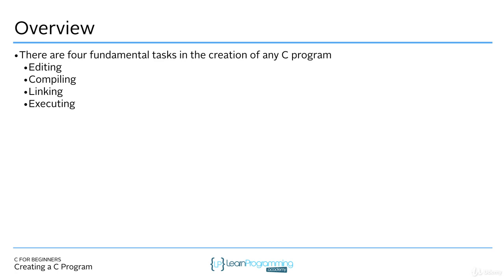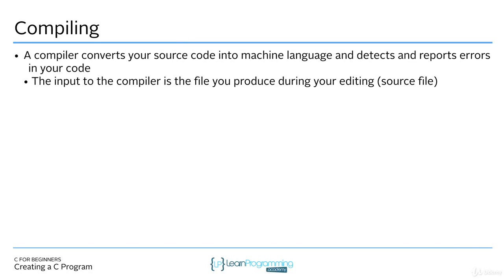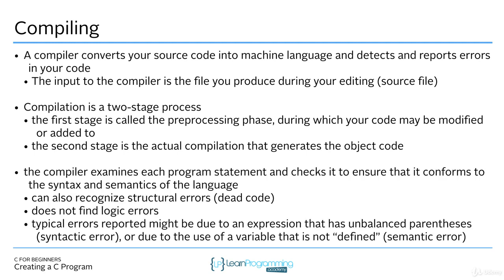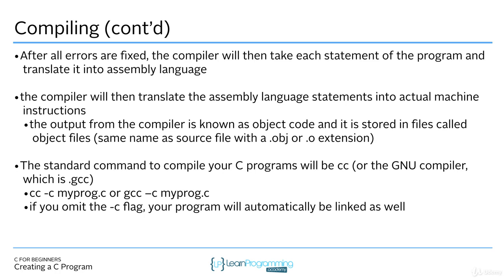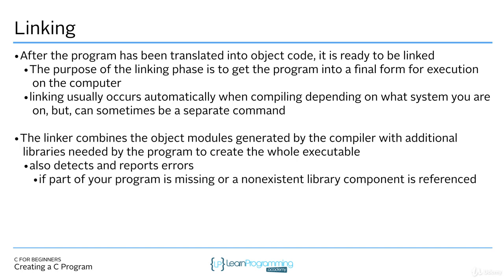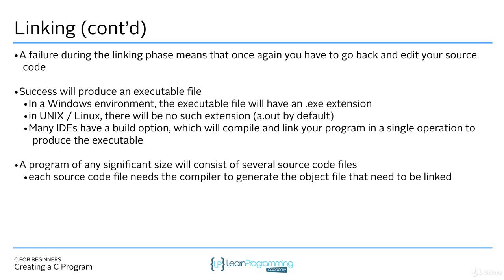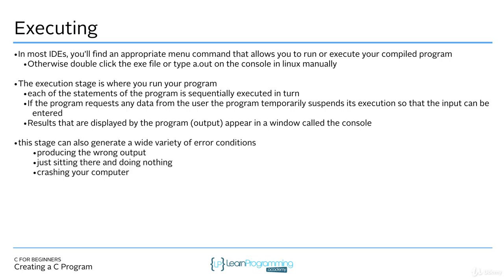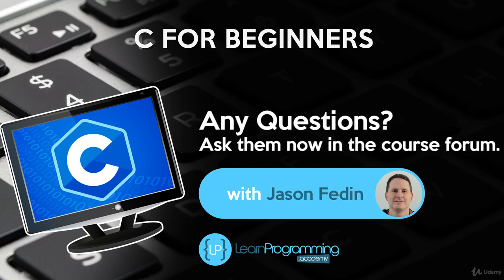6. Creating a C Program